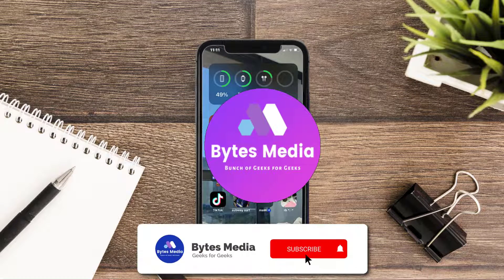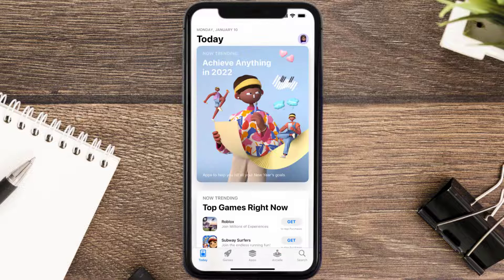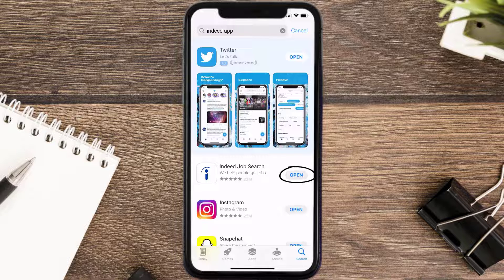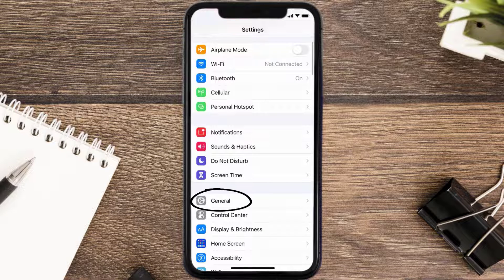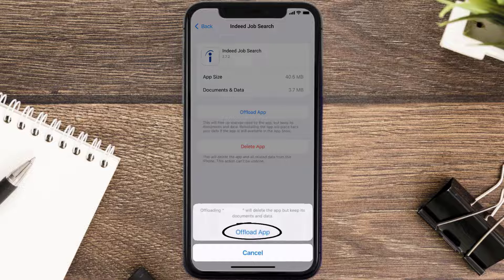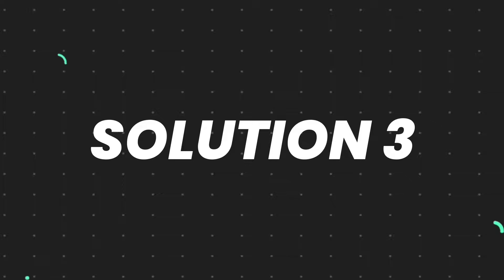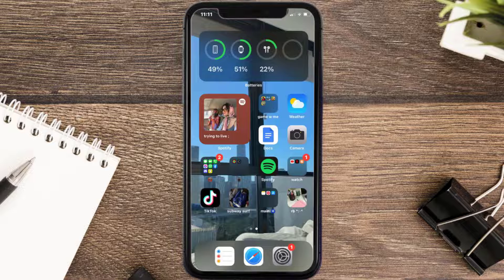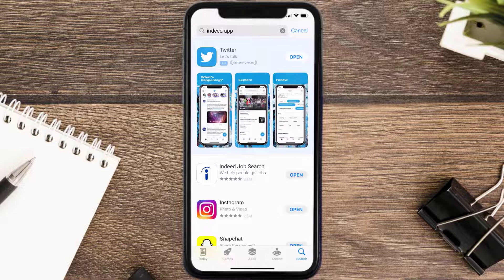Indeed App Not Working: How to Fix Indeed Job Search App Not Working (FIXED)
In this video, I'll show you How to Fix Indeed App Not Working. This is the easiest and fastest way to Fix Indeed App Not Working. Make sure you watch until the end of this video to find out How to Fix Indeed Job Search App Not Working on Android and iPhone. These methods work on Android as well as iOS 11, iOS 12, iOS 13, iOS 15 and iOS 16. Hope you enjoy!

Video Parts:
00:00 Intro: How to Fix Indeed App Not Working
00:07 1.Solution: Update Indeed Job Search App
00:27 2.Solution: Clear Indeed App cache files
00:57 3.Solution: Delete and Reinstall Indeed Job Search App
01:19 Outro: Ending

Topics Covered:
Bytes Media
how to
how to fix
indeed app not working
what happened to indeed app
indeed not working on iphone
is indeed down today
indeed app not working error 520
indeed app not letting me apply
indeed not showing all jobs
indeed uk
indeed
why is my indeed app not working
indeed flex app not working
indeed app unable to connect
indeed app not loading
indeed app not showing job description
Indeed Job Search
Indeed